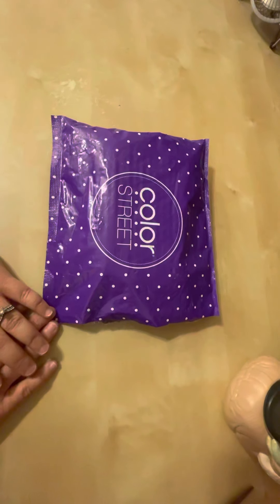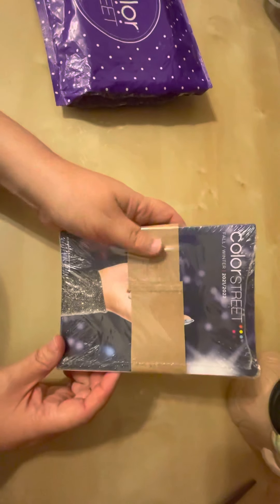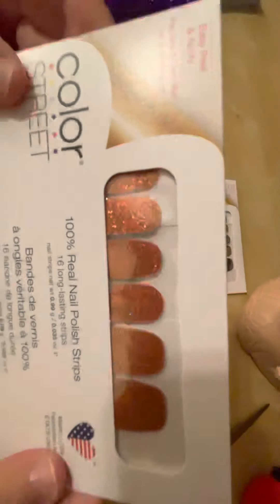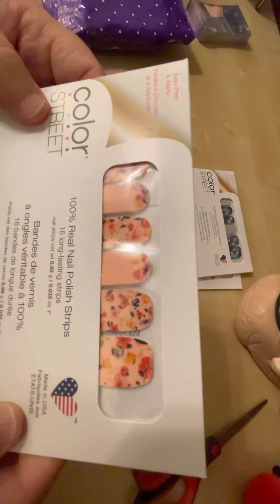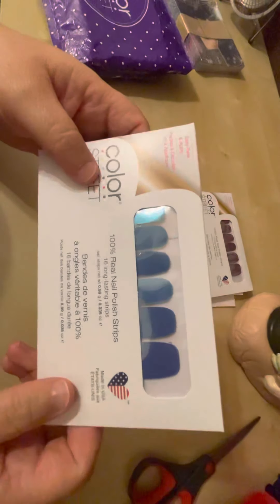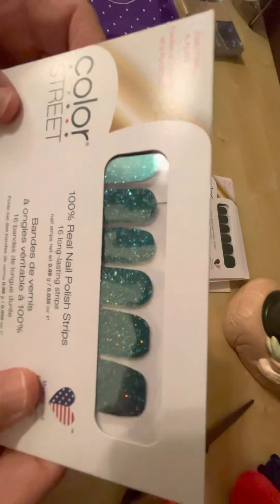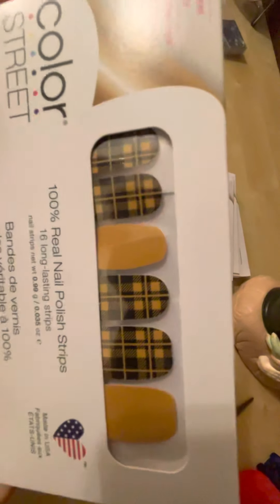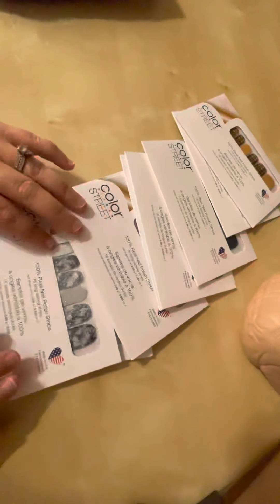Color Street Fall Collection Bundle 2021 Reveal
Showing 10 new Color Street Fall 2021 nail sets!!!